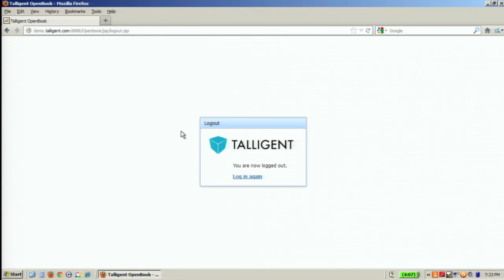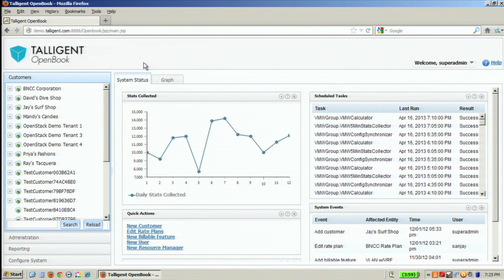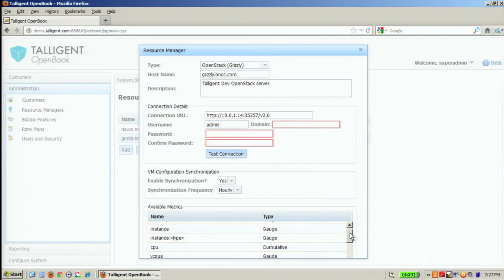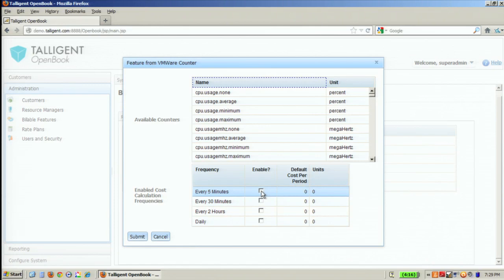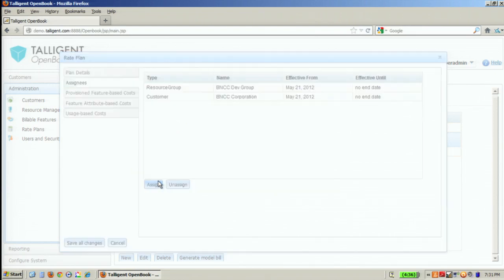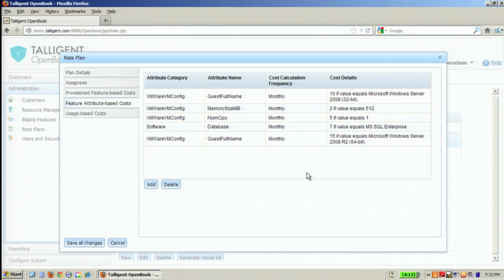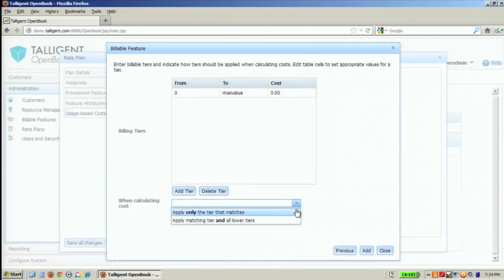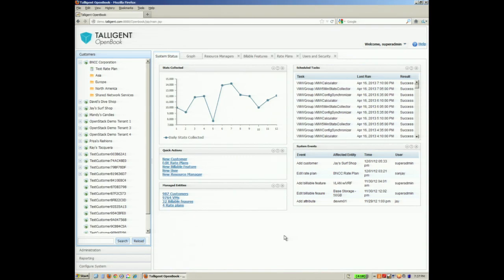Talligent in the Demo Theater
Talligent presented its OpenBook billing and metrics data demo at the April 2013 OpenStack Summit in Portland, OR.